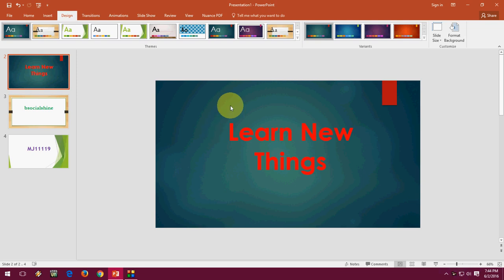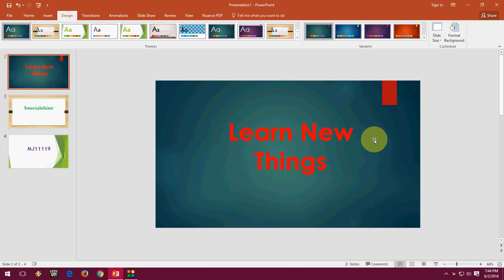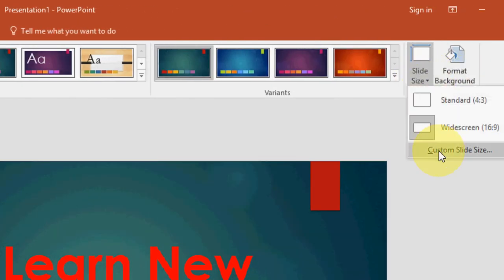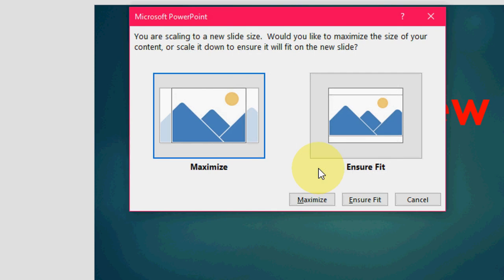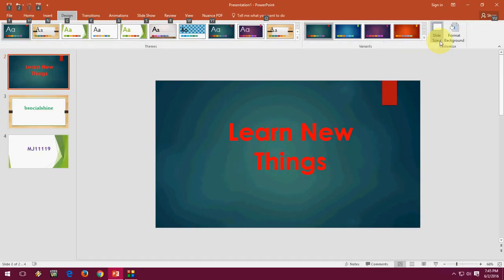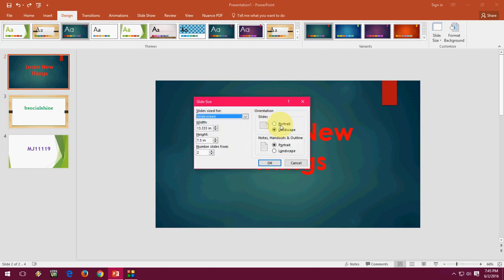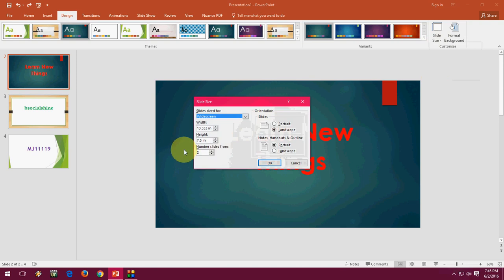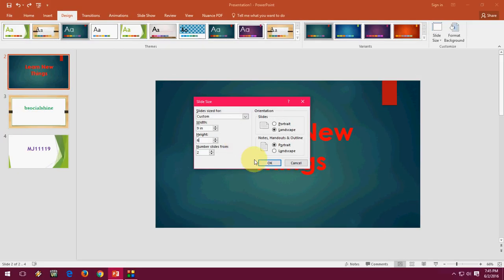PowerPoint : How to Change Slide Size Portrait, Landscape (Slide Page Setup)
Change the slide size and orientation like portrait, landscape and custom slide size,